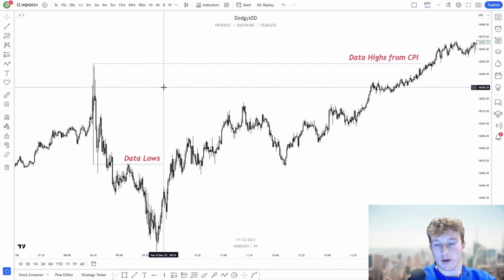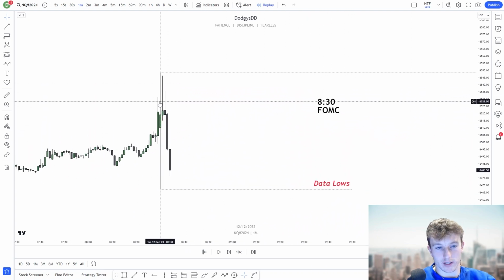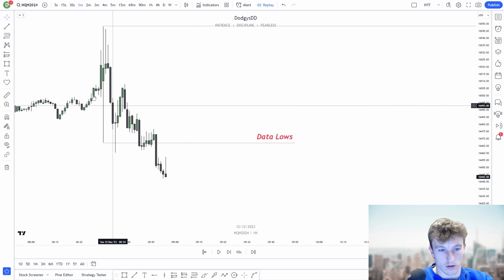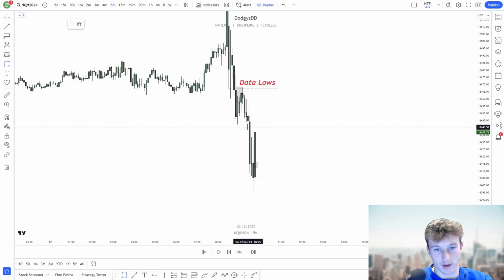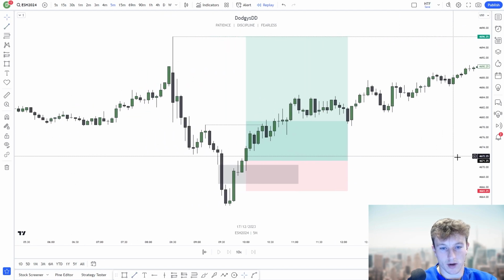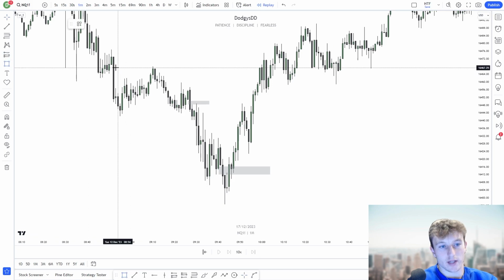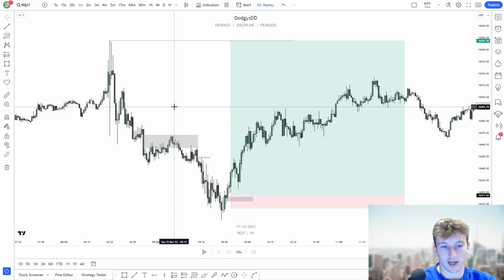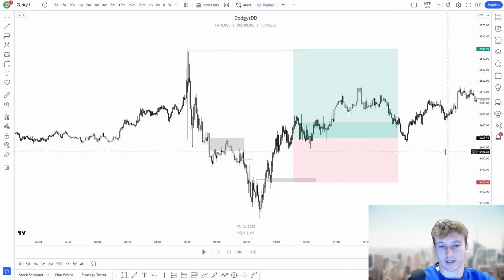Video #16 One Setup for Life